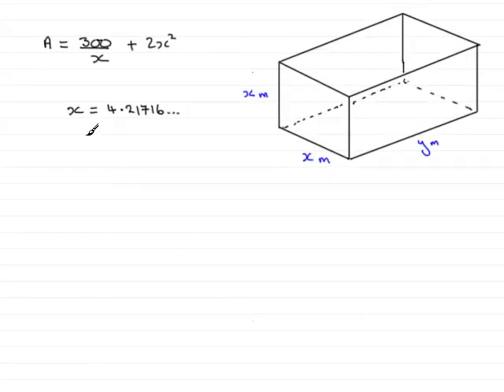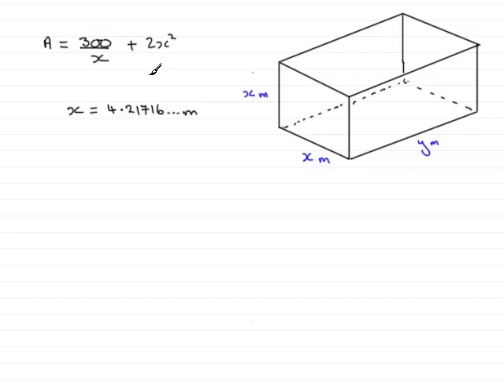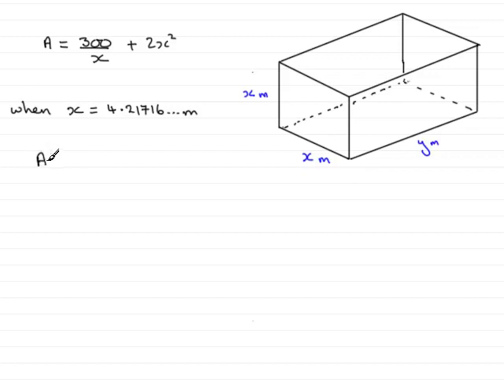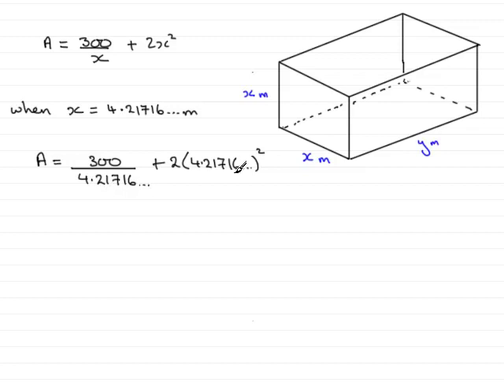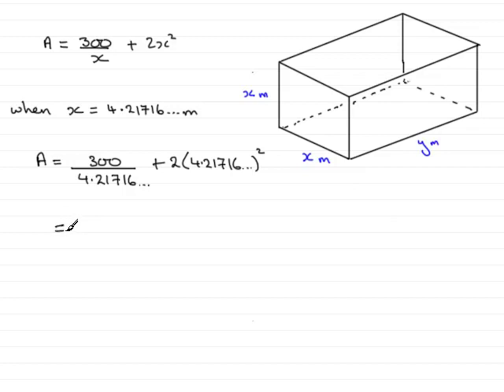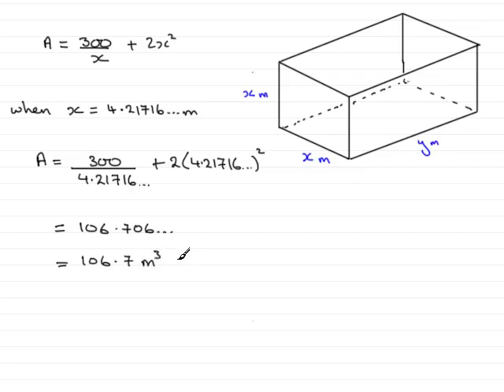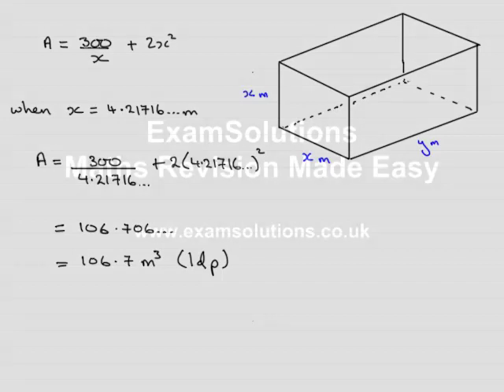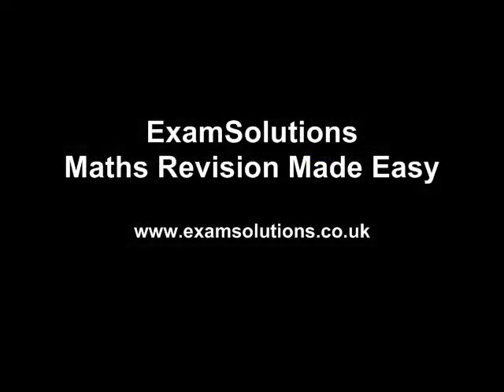A-Level Maths Edexcel C2 January 2008 Q9d ExamSolutions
This question concludes the finding of the minimum surface area of an open box with a constant volume. To see this and other questions goto ExamSolutions